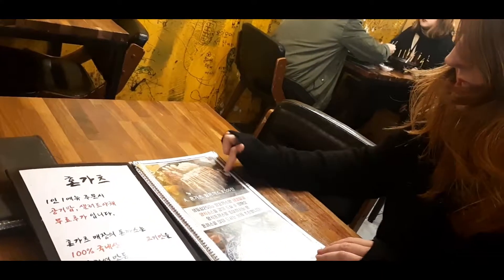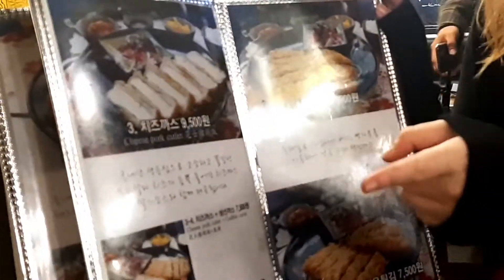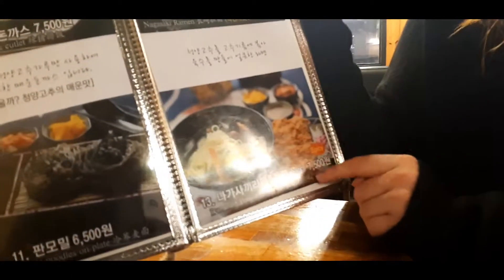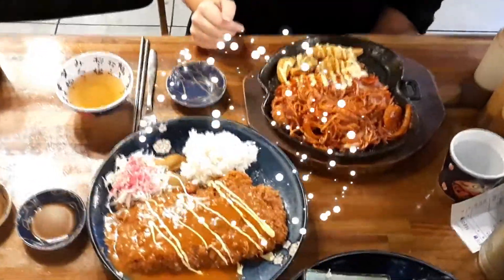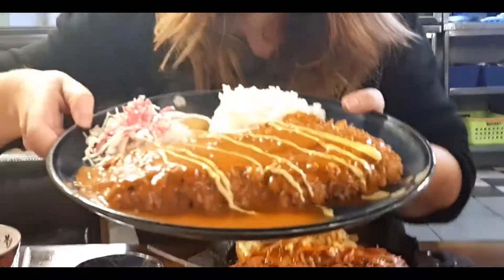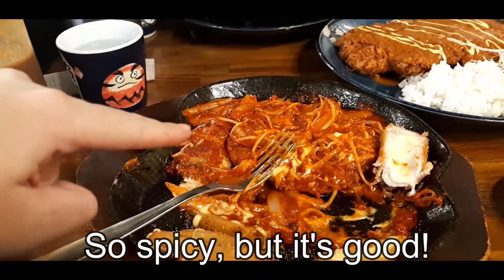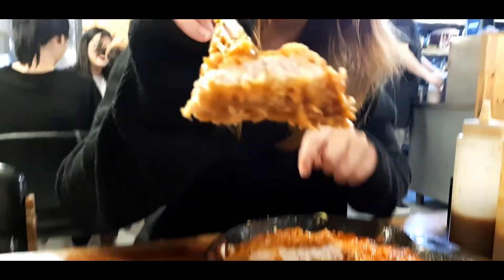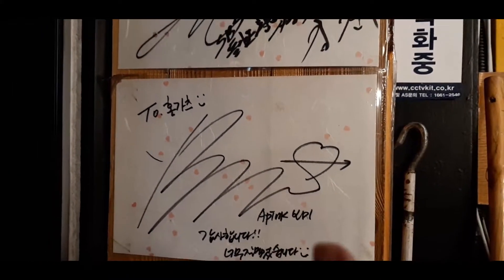Tasty cheese Tonkatsu to curry Tonkatsu *Pork cutlets (Seoul, Hongdae) HongKaz review #1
Reviewing authentic Korean restaurants! Chosen by locals, reviewed by expats & travelers!
*Updating new video every two days. We don't stop until we upload 10,000 review videos! :)

한국인들이 선정한 맛집 리스트를 제공, 국내 거주 외국인들과 관광객들이 전하는 솔직한 한국 맛집 리뷰!  만개의 리뷰영상을 업로드 할때 까지는 이틀에 한번씩 꼭 업데이트 할게요!  저희 채널을 구독하셔서 맛집 구경도 하시고 영어 공부도 하세요~^^

We only taste food that locals have rated with 5 stars! You are now about to watch endless Korean restaurants that non-Koreans couldn't have found themselves.  Restaurants you must know before you go to Korea!

Info of Honkaz / 혼가츠
Address: Seogyodong 358-49 1st floor / 서교동 358-49 1층 102호
Opening – Closing time: 11:30 – 21:30
Main menu: cheese donkkaseu / 치즈돈까스, wang donkkaseu / 왕돈까스, maeun donkkaseu / 매운돈까스, nagasaki ramen / 나가사끼라멘, udon /우동
Uniqueness: Specializes in donkkaseu (pork cutlets)

Review
This restaurant is definitely one worth visiting especially if you love Dongkus.
The array of  dongkas options were quite amazing! From tasty cheese dongkus to curry dongkus they had it all.  The servings were very generous and easily shared between two people.
I liked the relaxed ambience of the restaurant and the decor. It was like an artists room with writing and drawings all over the wall , giving it a unique feel. You can add to the wall of writing too!   Just ask them for a pen! The staff were polite and the dongkus was the best that I have come across in Korea thus far!
They close fairly early that's the only downside.